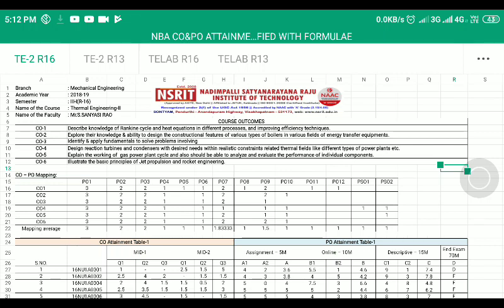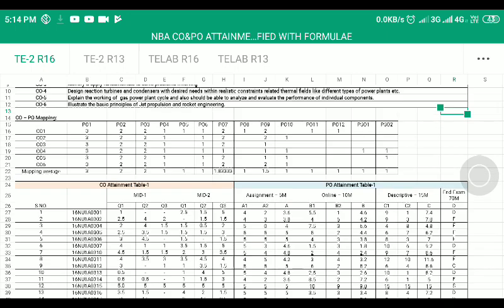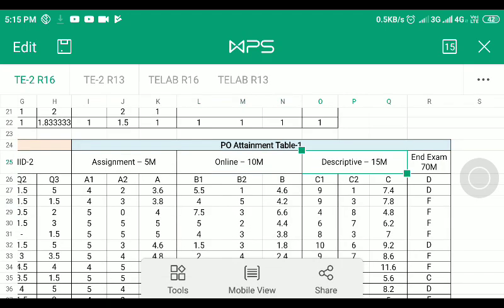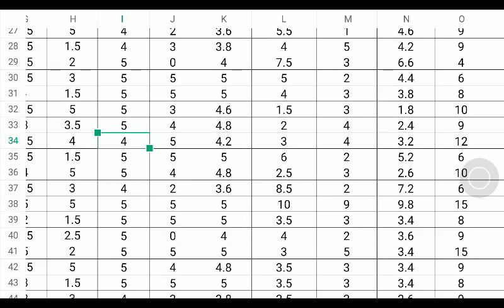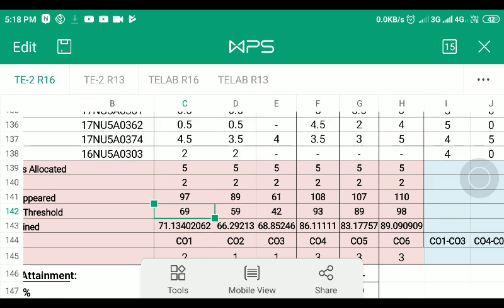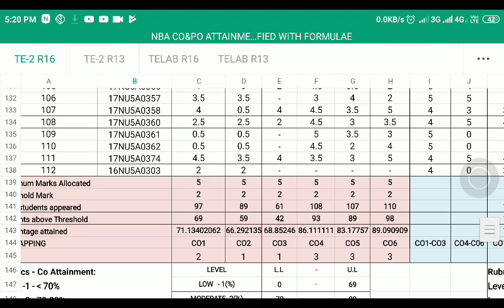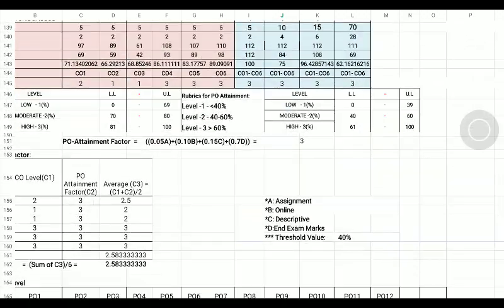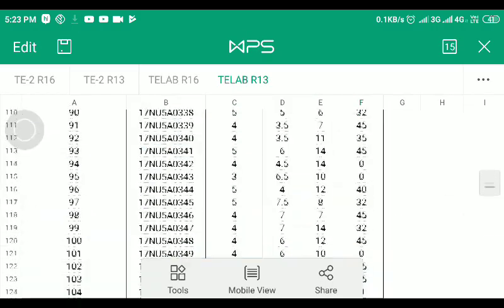NBA CO&PO ATTAINMENT CALCULATIONS FOR SUBJECT AND LABS (R-16&R-13) COMPLETE PROCEDURE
NBA CO&PO ATTAINMENT CALCULATIONS FOR SUBJECT AND LABS (R-16&R-13) WITH DIRECT FORMULAE